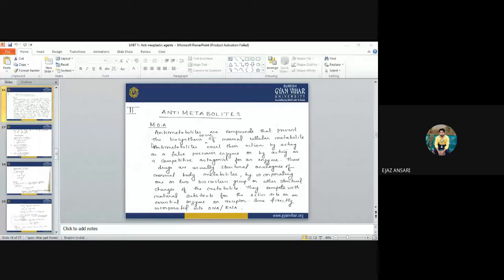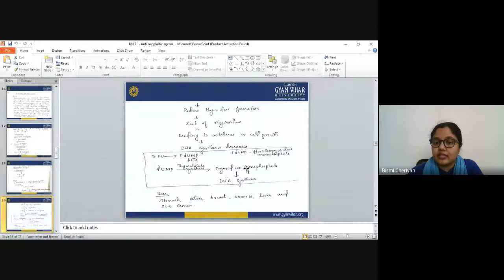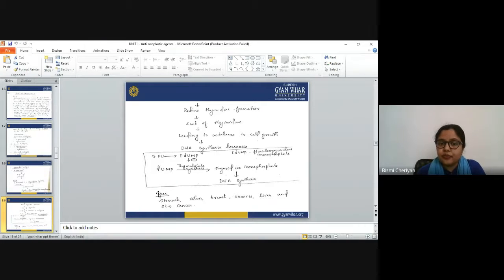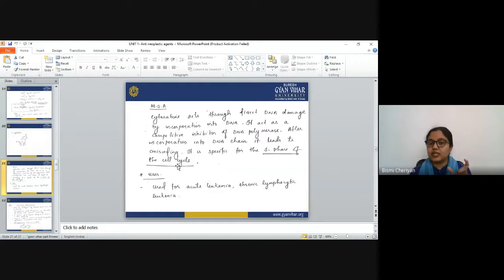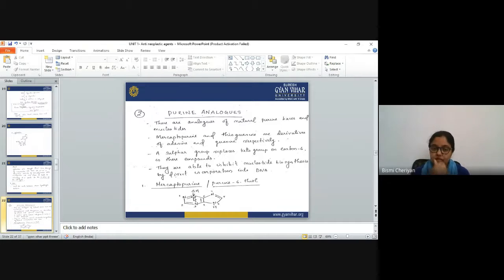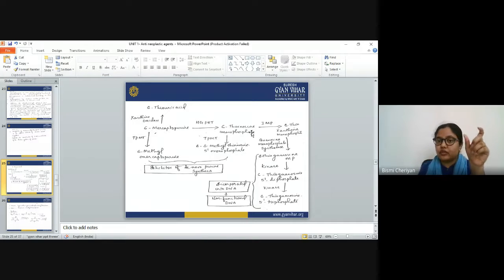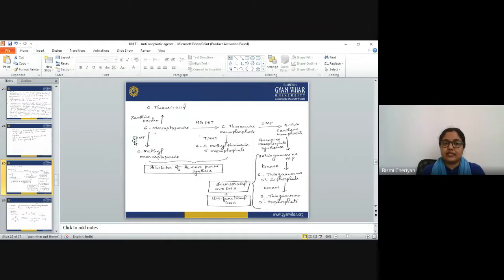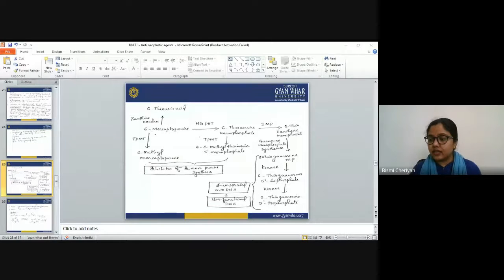Medicinal Chemistry II Antimetabolites_Ms. Bismi P CheriyanSchool of Pharmacy, Suresh Gyan Vihar_RAJ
Ms. Bismi P Cheriyan